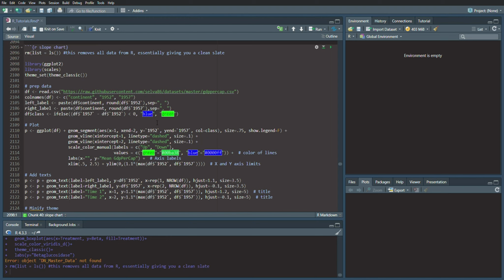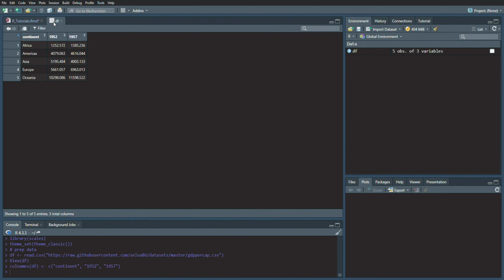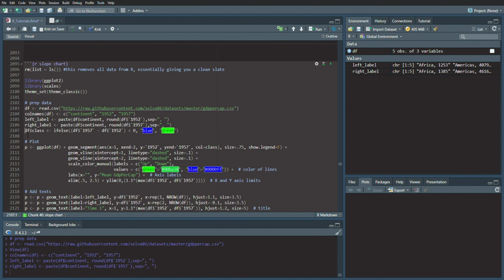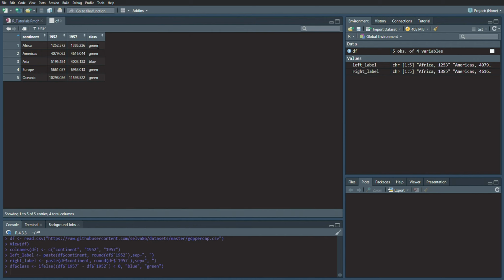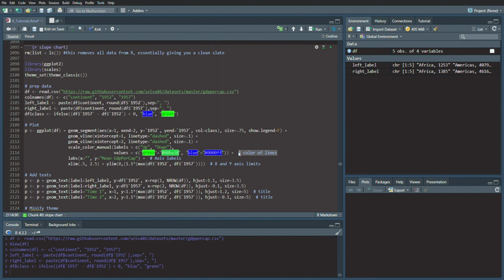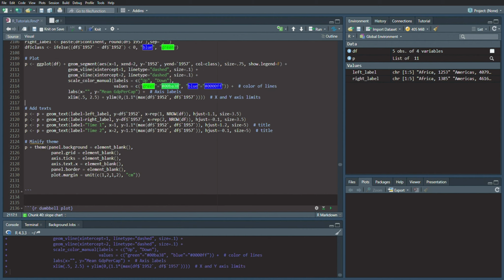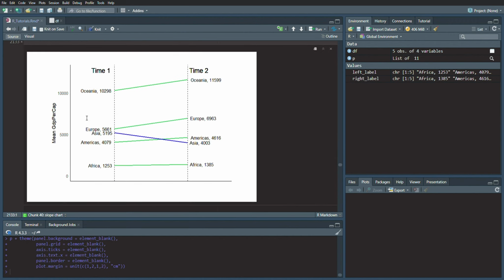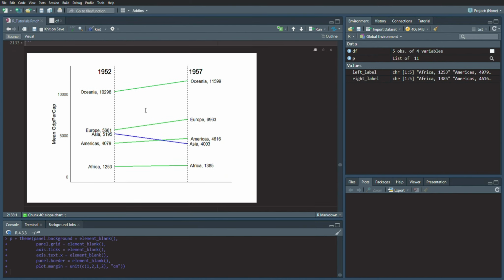Make a Slope Chart today!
Slope charts are useful and can be robust when applied to the right data. This video gives you a glimpse at what is possible with a slope chart.